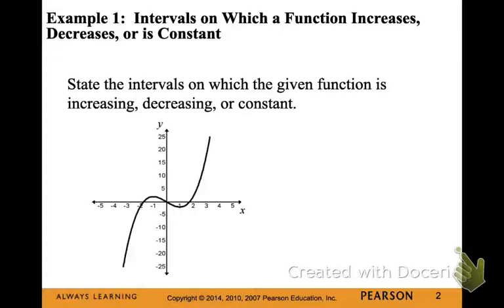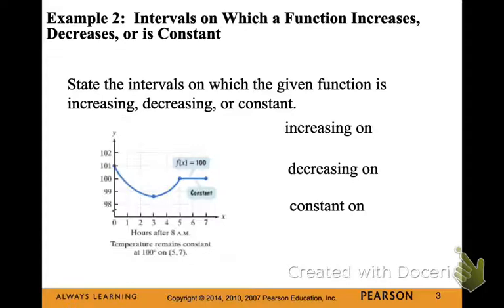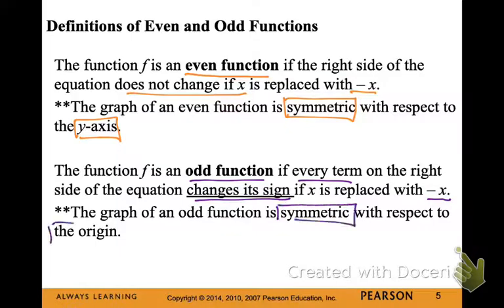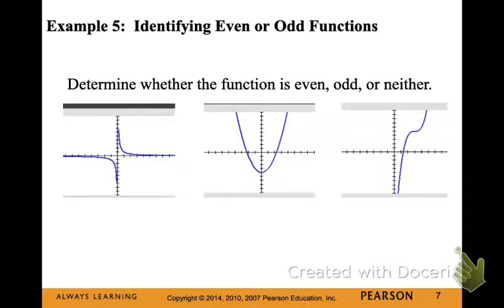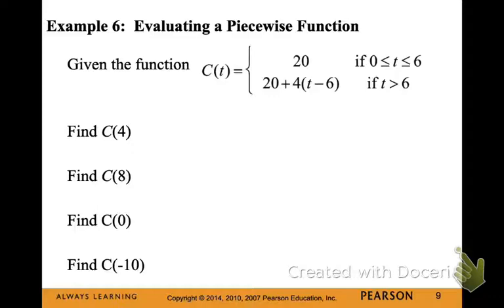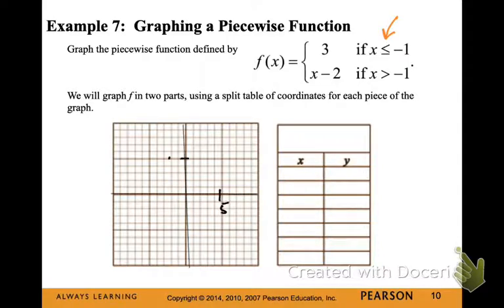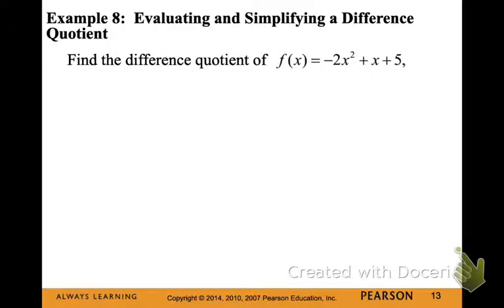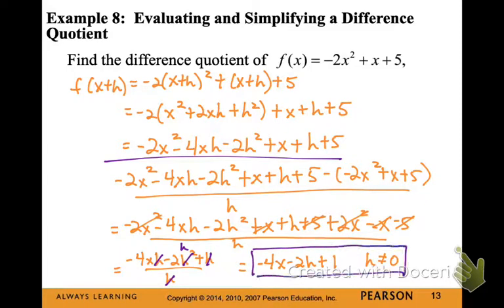Precalc 1.3 More on Functions & Graphs